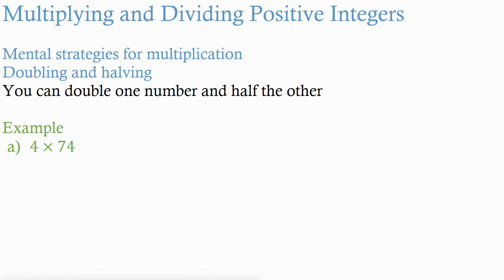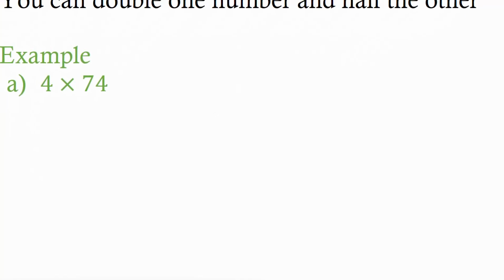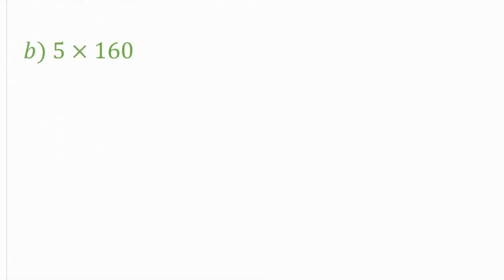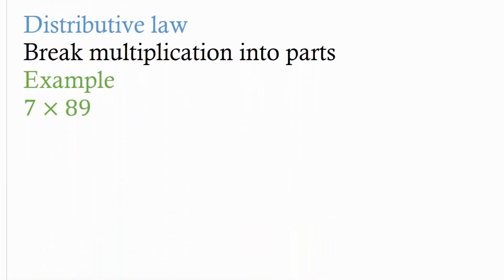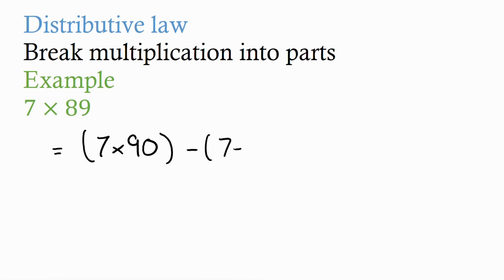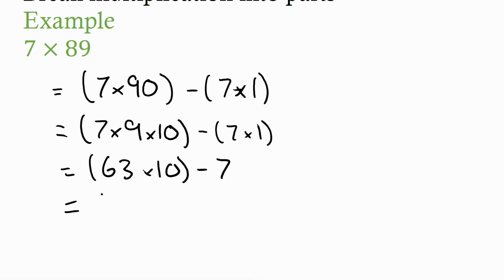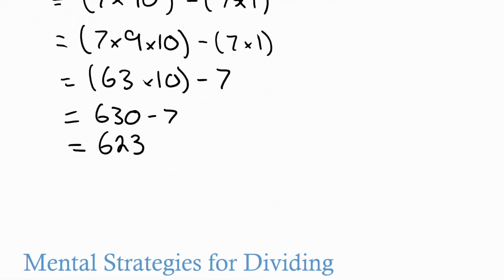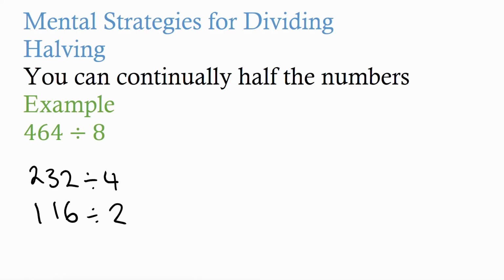Multiplying and dividing positive integers with Worked Examples